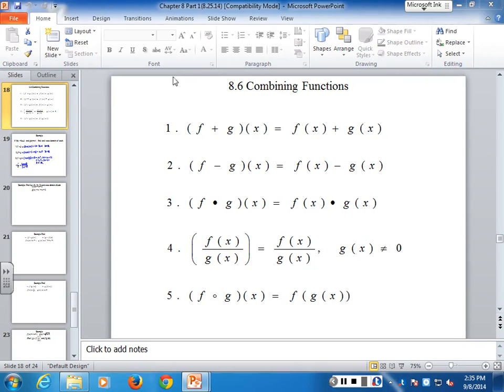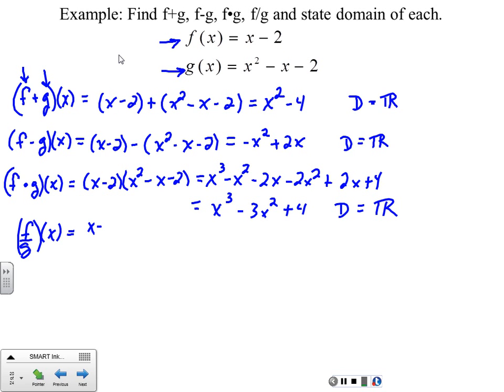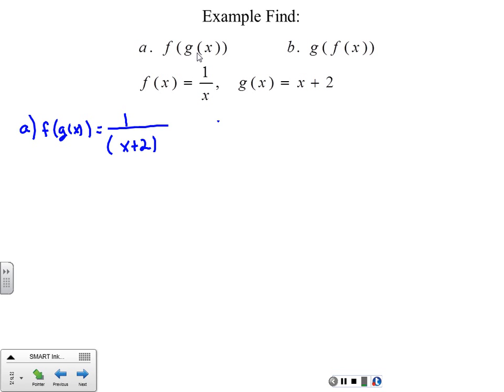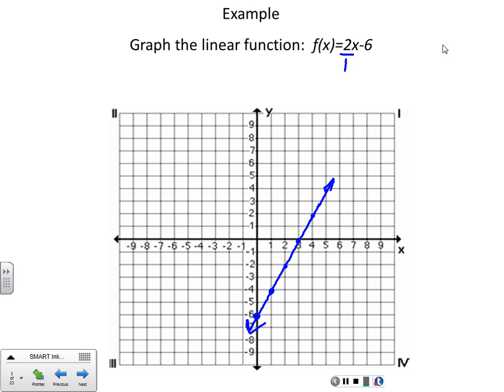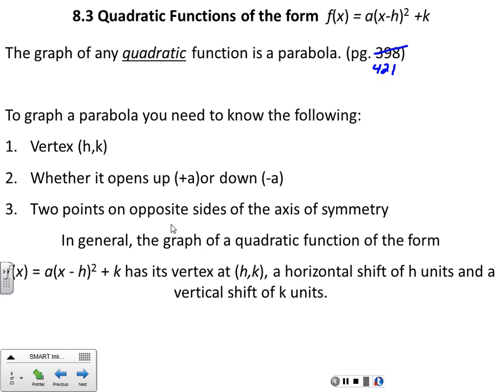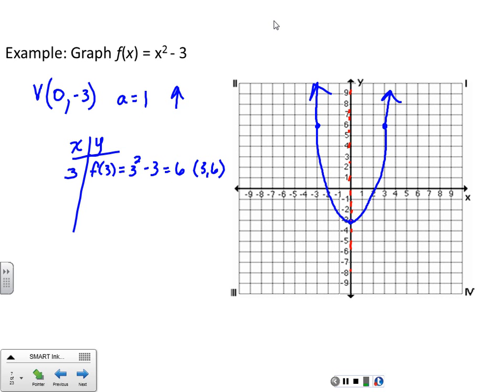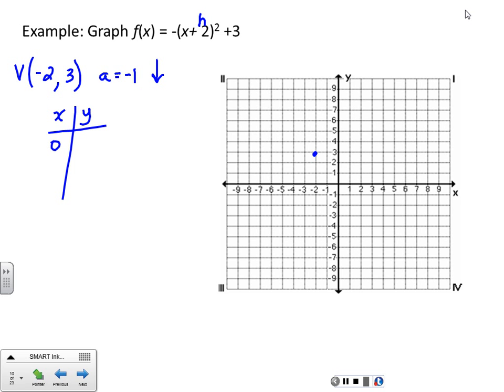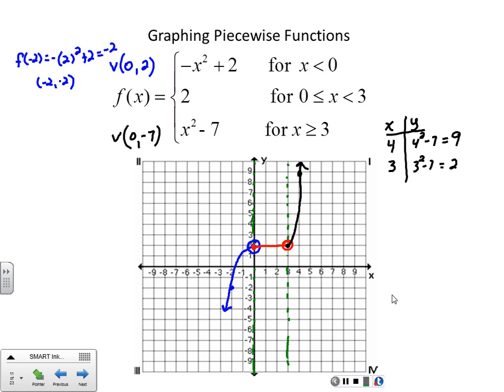Mon, Sep 08, 02 32 PM